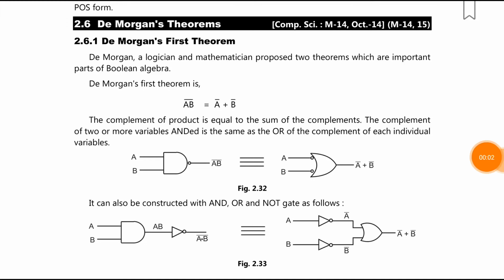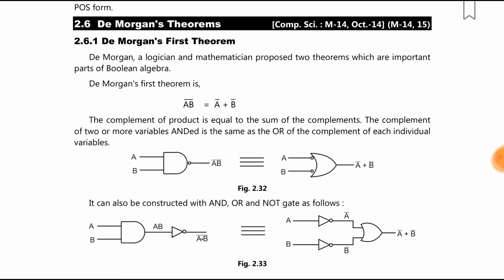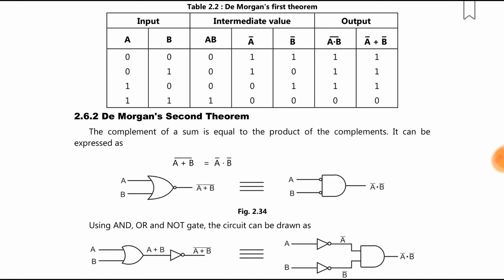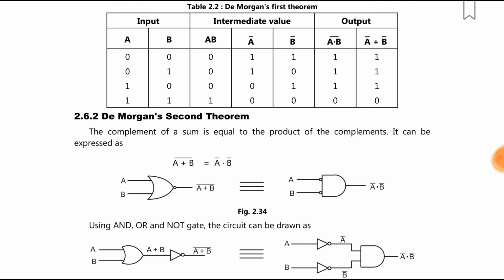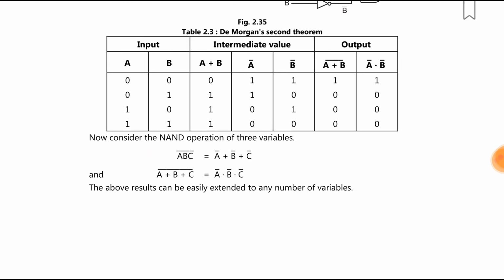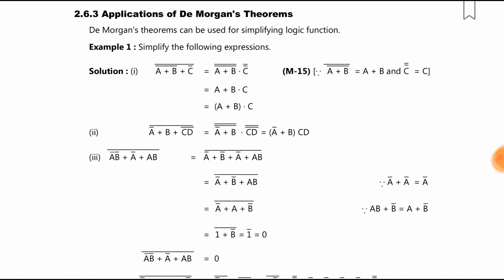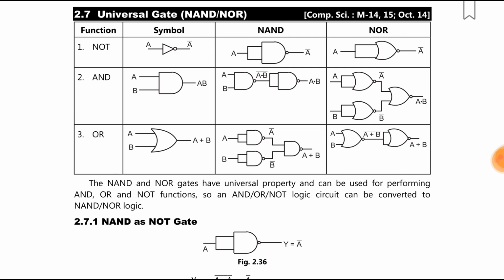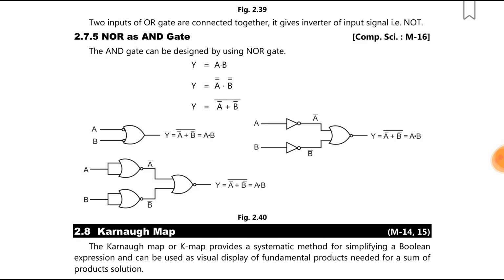Demorgans Theorem|BSC Electronics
Demorgans 1st,2nd Theorem,Applications of Theorem, solved examples